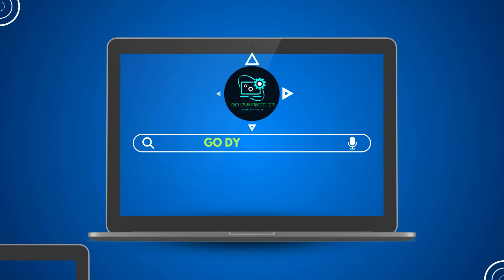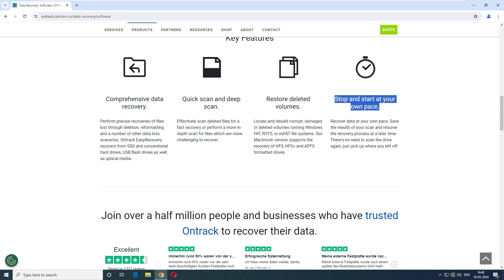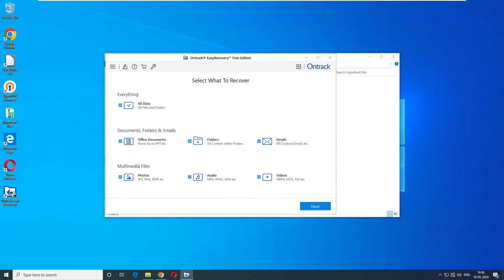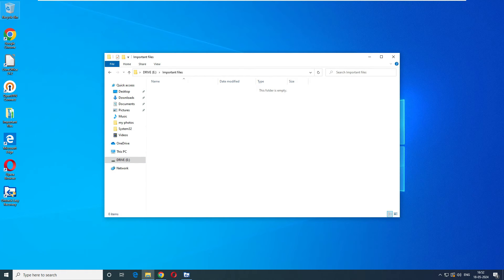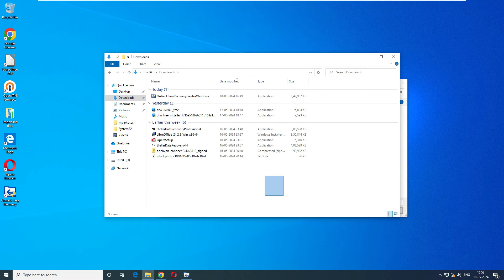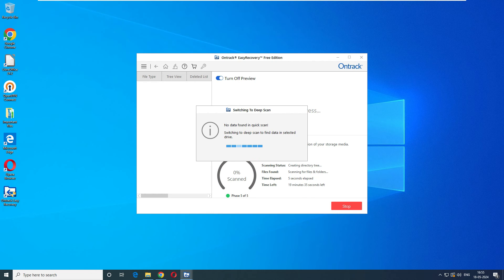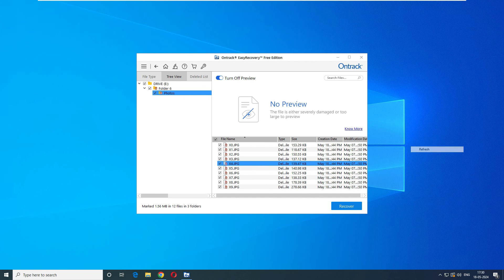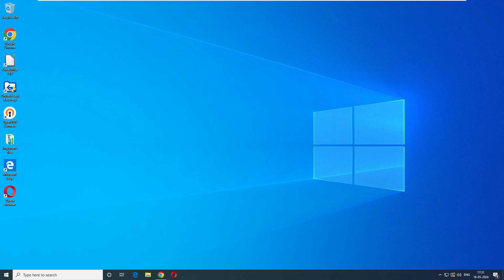Ontrack Data Recovery:Can It Rescue Your Lost Files? Recover Lost Files with Ontrack Data Recovery.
Accidentally deleted files? Ontrack to the rescue! In this video, we explore how this software can bring your data back from the brink. Watch us perform magic tricks—retrieving files after Shift + Delete and disk formatting

Your Queries-
Data Recovery
Ontrack EasyRecovery
Ontrack data recovery Review
File Recovery
Recover Deleted Files
Format Disk Recovery
Data Recovery Software
Lost Data Recovery
How to Recover Files
Recover Lost Files
Data Recovery Test
Tech Tutorial
Computer Tips
Shift Delete Recovery
Restore Deleted Data
Disk Recovery
Data Recovery Tool
Data Loss Solution
Recover Formatted Disk
Deleted Files Restoration
best free data recovery software
best windows data recovery software
best free data recovery software for pc
recover permanently deleted photos
how to recover permanently deleted photos
recover permanently deleted files and folders
recover permanently deleted files
restore deleted files
free data recovery software for windows 10
recover deleted files from recycle bin